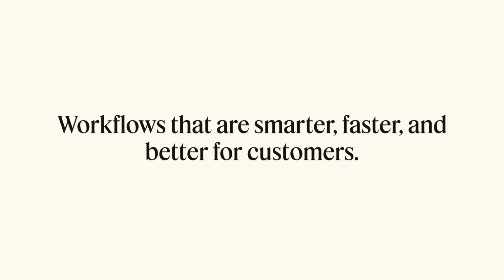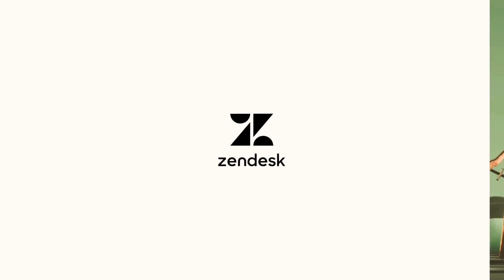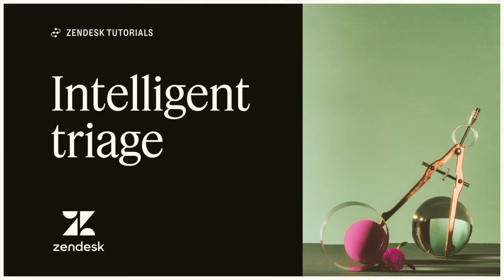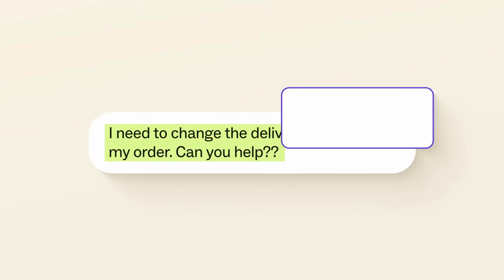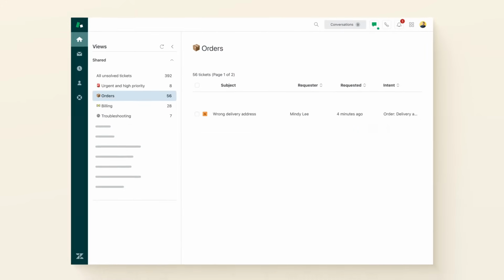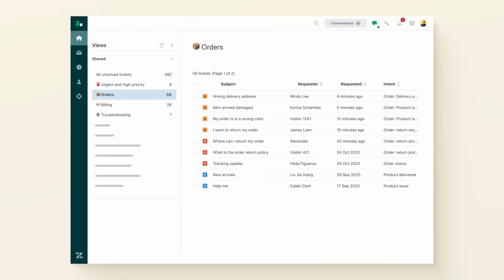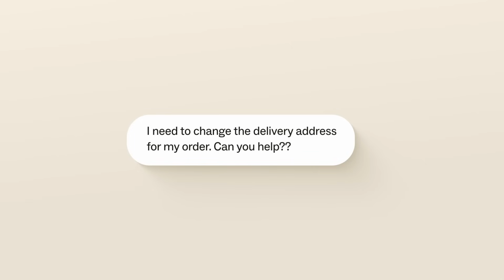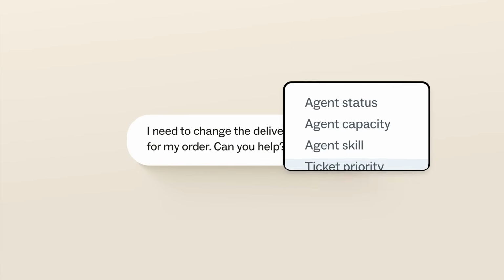Zendesk Tutorials: Intelligent Triage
ZendeskAI is where service excellence meets AI innovation. Only Zendesk AI is built on billions of real customer service interactions. It understands customer experience, which means you unlock the power of personalized support from day one—without any extra work.